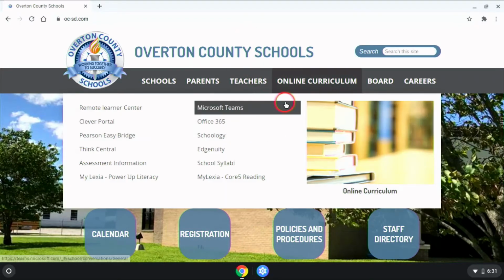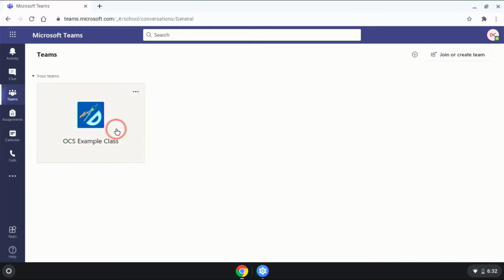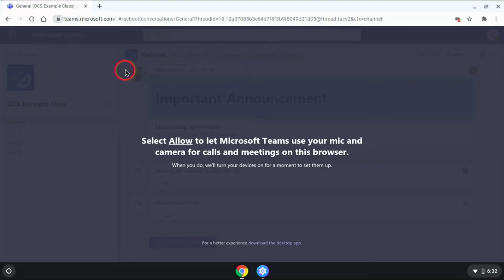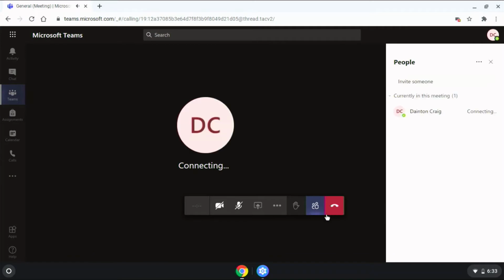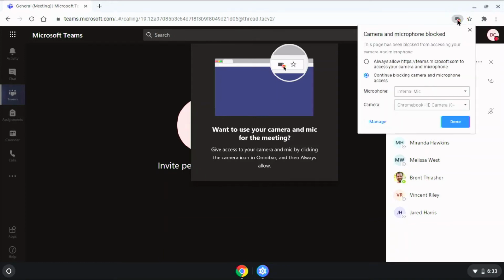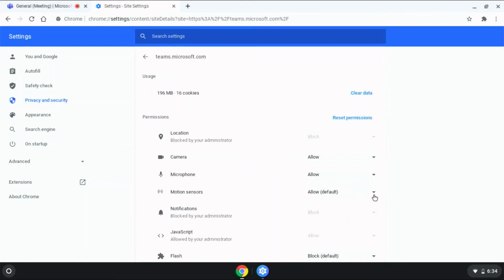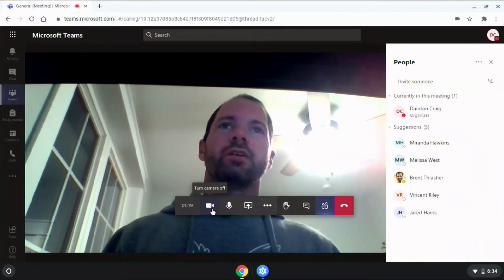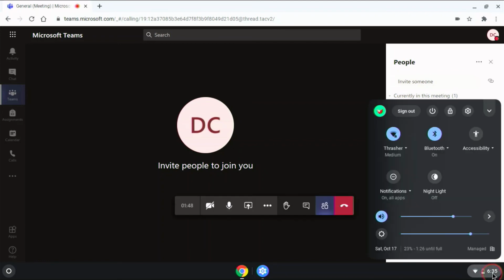Troubleshoot Camera and Mic Problems on a Chromebook